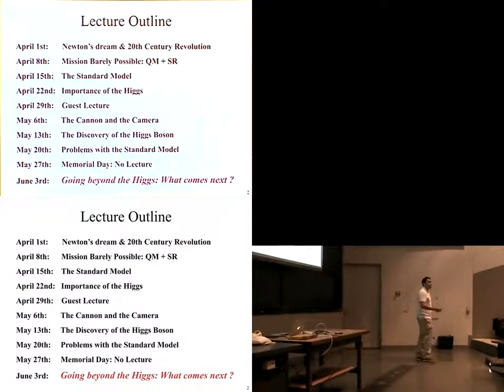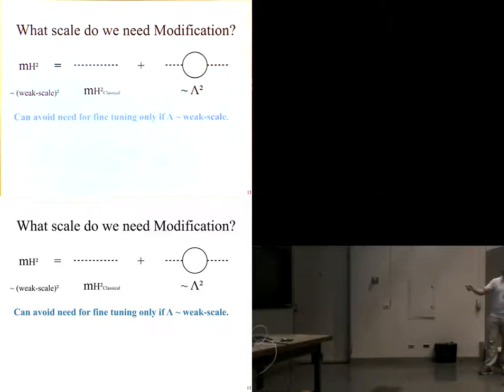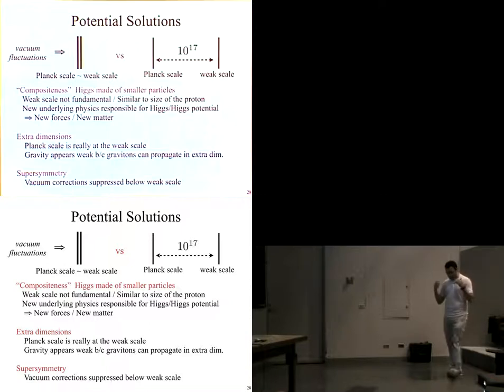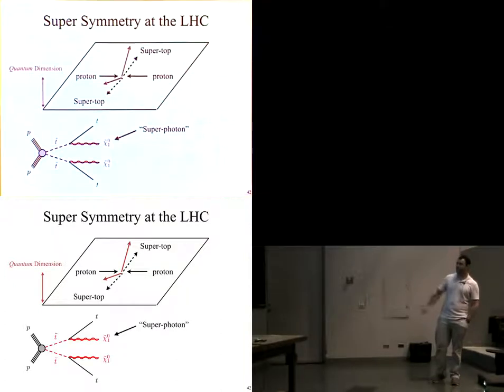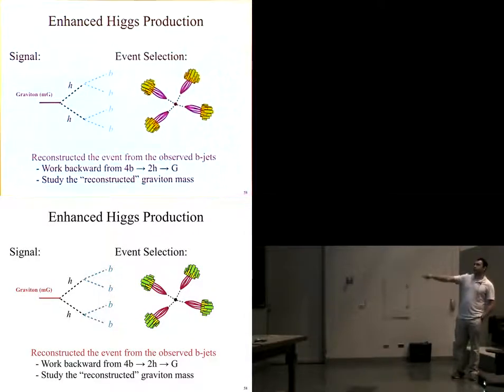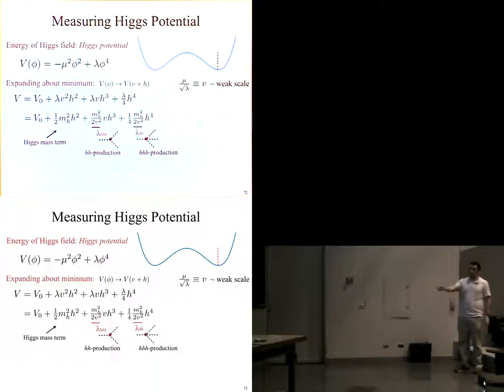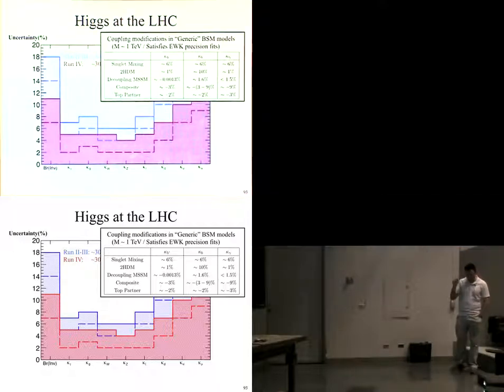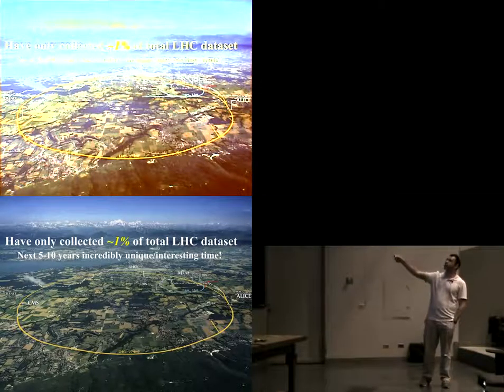How and Why to Go Beyond the Discovery of the Higgs Boson - Spring 2017 Compton Lectures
Lecture 9:  Going Beyond the Higgs:  What Comes Next? by John Alison